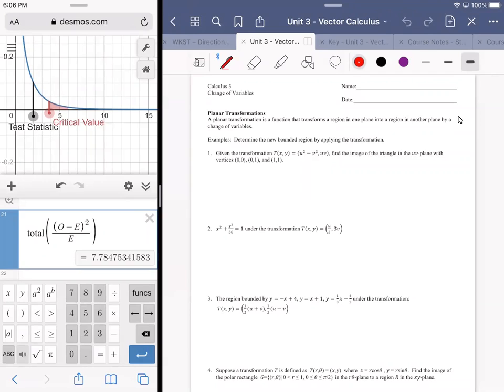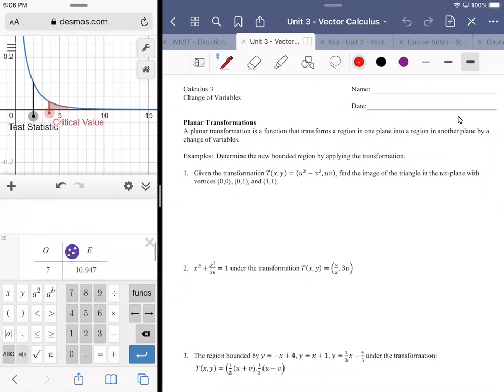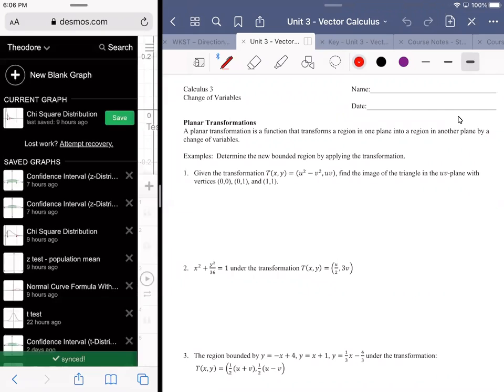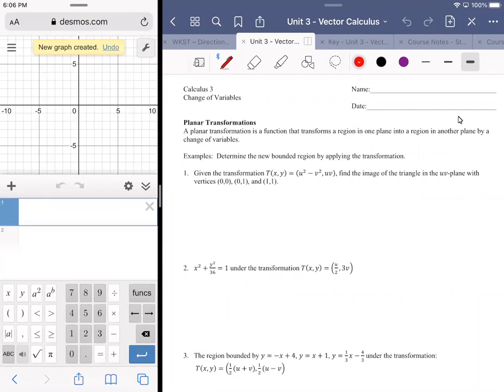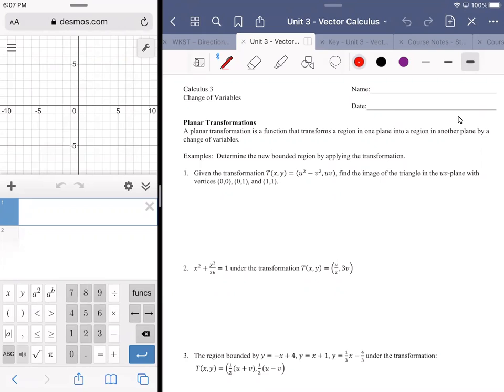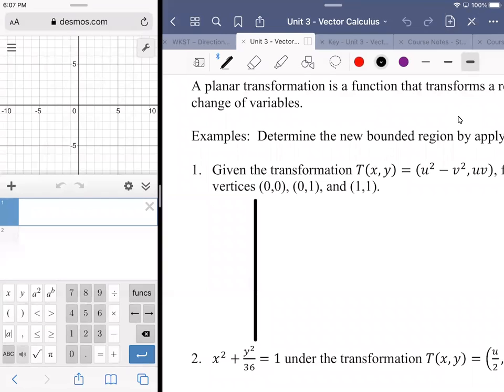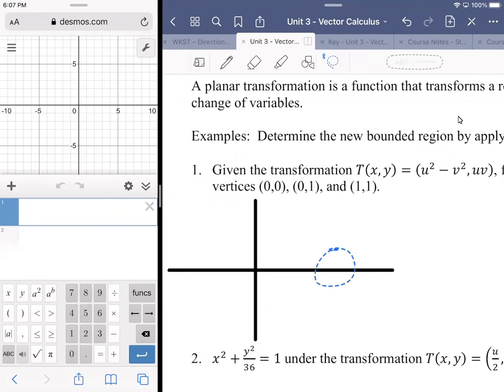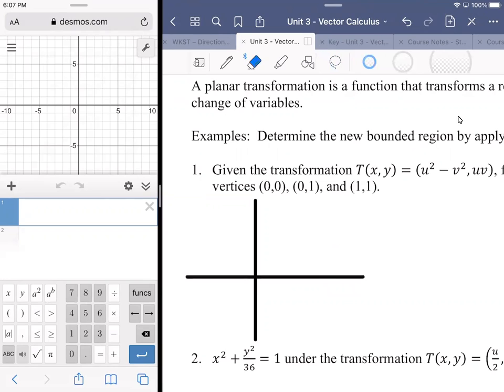Calc 3 Unit 3 p87